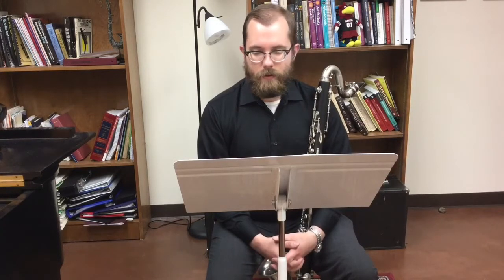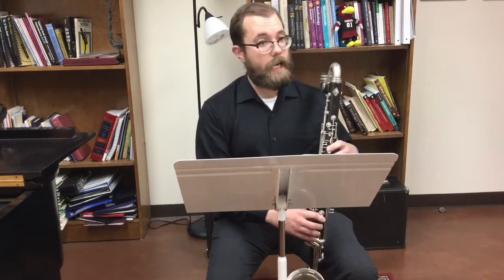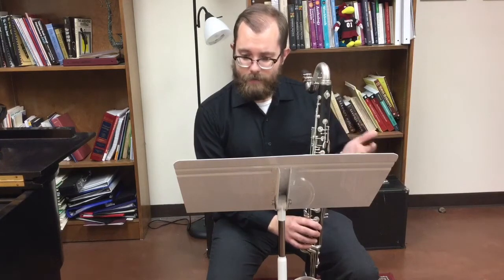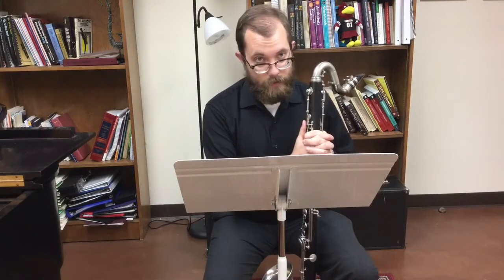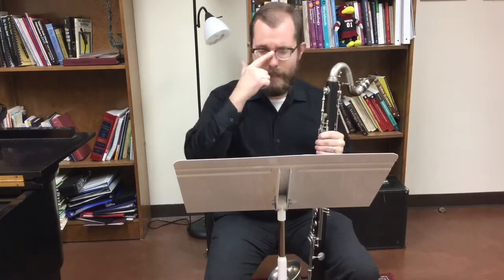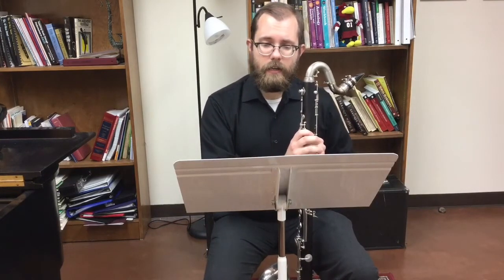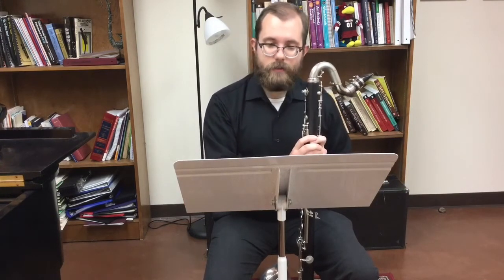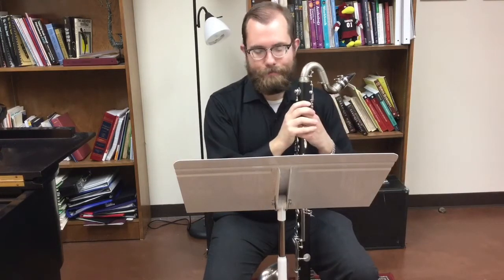2017-2018 ATSSB All-State Low Clarinet Etude #2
Dr. Andrew J. Allen of Midwestern State University performs and discusses the second etude for alto, bass, and contra clarinets for the 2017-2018 Association of Texas Small School Bands All-State auditions.